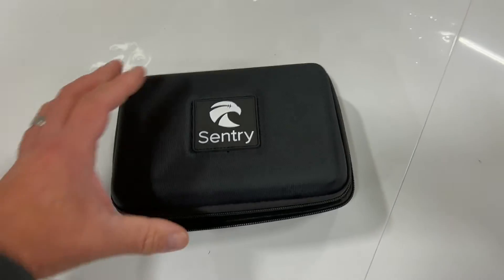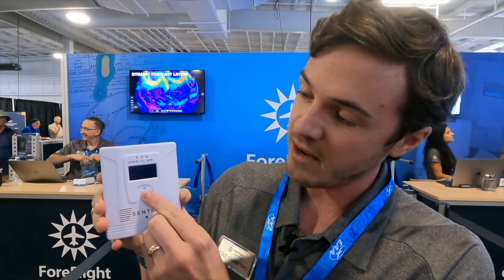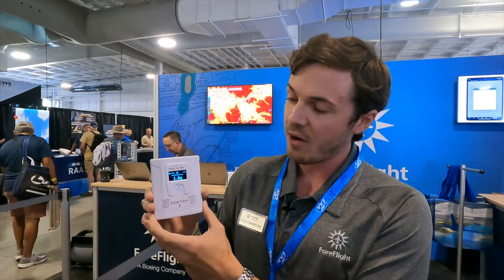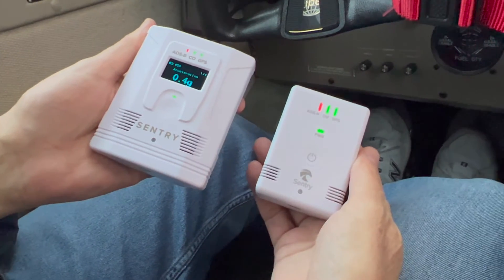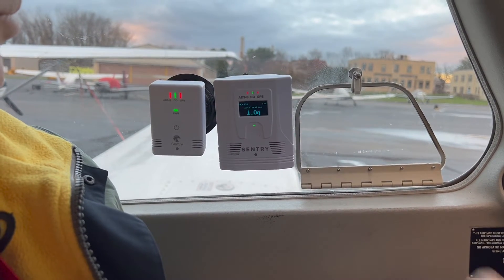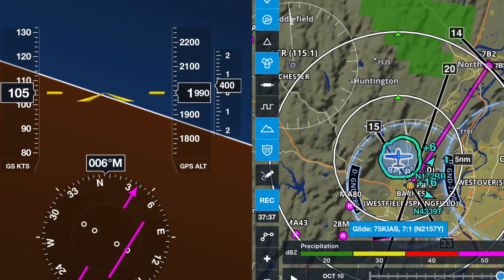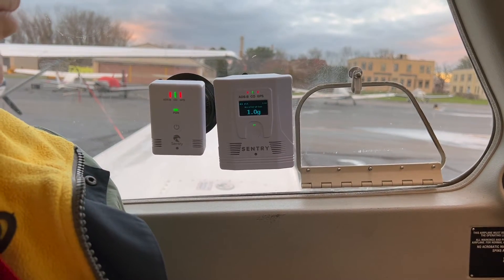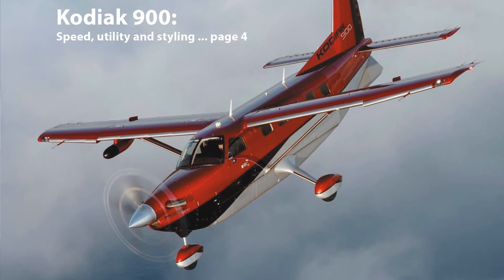ForeFlight Sentry Plus ADS-B Receiver Field Report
Made by uAvionix for ForeFlight, we think the Sentry portable ADS-B receiver is a good performer and decent value, based on our long-term reports. And after using the latest Sentry Plus model, we like its long list of standard features. But at $799, it's $200 more than the Sentry model, which still lives in the model lineup. To make sense of the buying decision, Aviation Consumer Magazine Editor-in-Chief Larry Anglisano, along with contributor Ken Katz, talk it through.